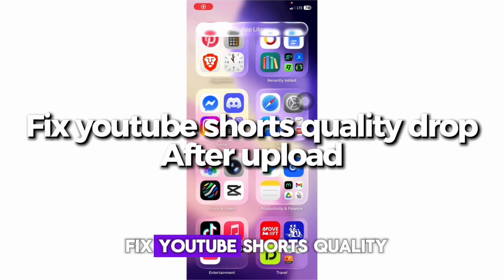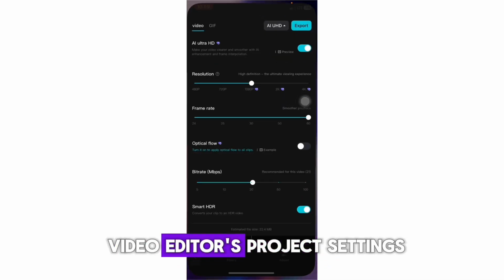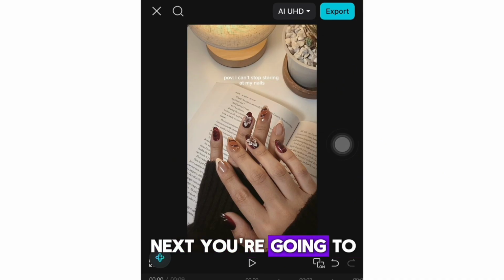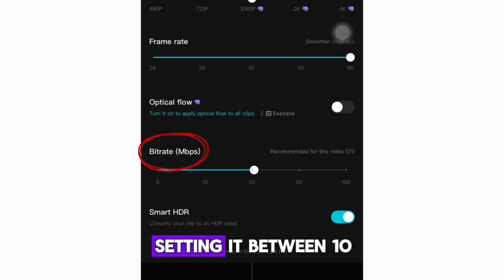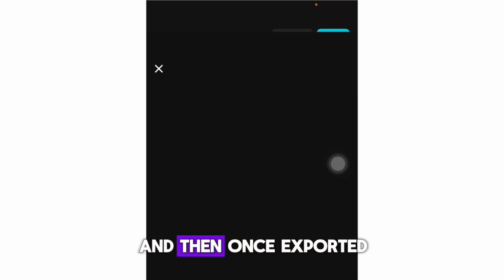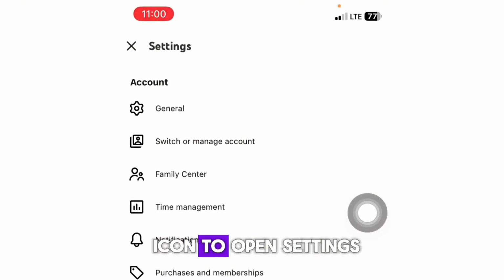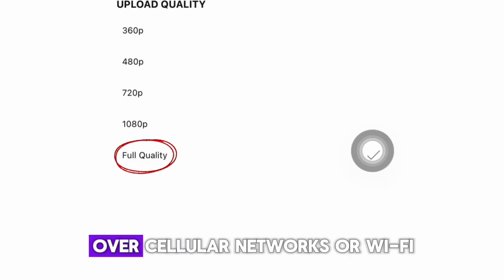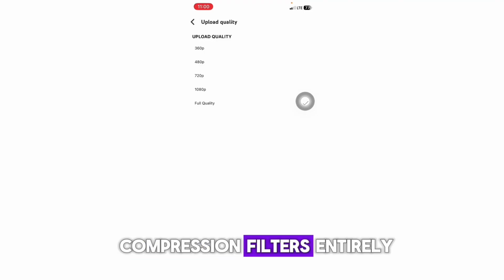how to upload high quality shorts on youtube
how to fix YouTube shorts quality drop after upload, many YouTube creators see that the quality of their YouTube shorts is not upto the expectation as it should have been, some faults come at the time of video editing and some faults come at the time of using YouTube features, so this video shows how to fix or troubleshoot YouTube shorts quality drop after uploading the video.

Is your YouTube Shorts quality dropping after upload? If your Shorts look sharp before uploading but become blurry, pixelated, or lower in quality afterward, this video will show you practical steps to improve the final result. Many creators experience this issue, and in this tutorial you'll learn the most common causes and how to address them.
We'll cover the best export settings, recommended video resolution, frame rate, bitrate considerations, internet connection stability, and why YouTube may initially process your Short in a lower quality before the higher-quality version becomes available. You'll also learn how app updates, device settings, and upload methods can affect video quality.
This guide is designed for beginners and experienced creators alike, whether you're uploading from an Android phone, iPhone, or desktop computer. Follow each step carefully to give your Shorts the best chance of looking crisp and professional after processing.